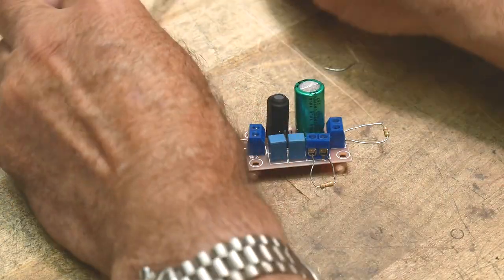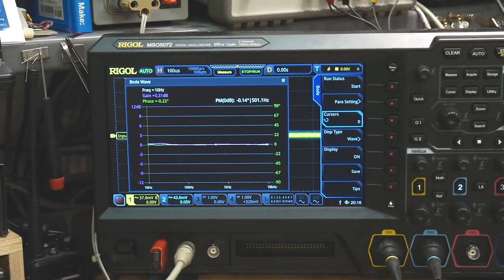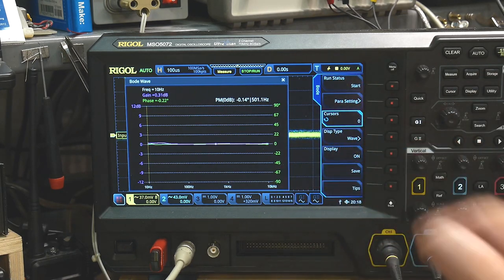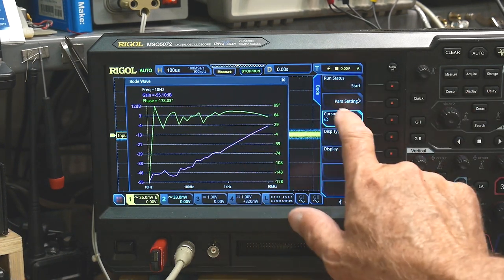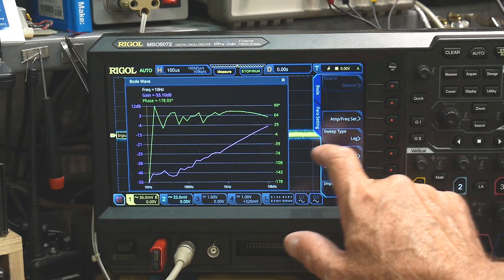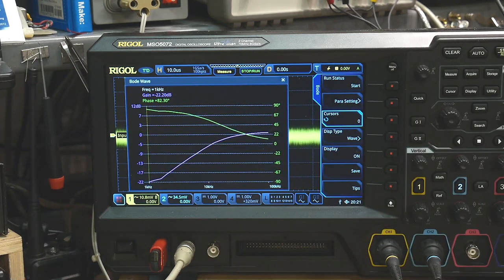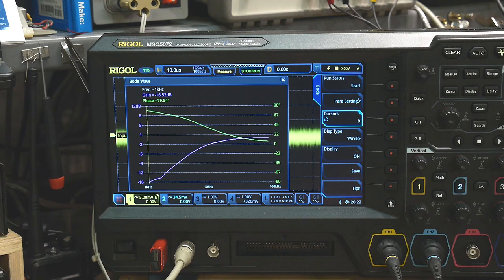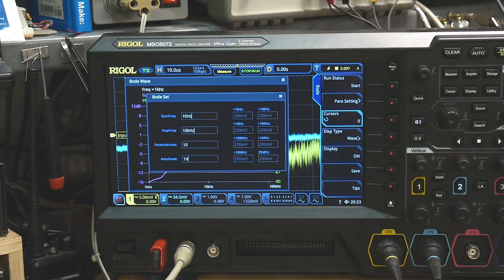#849 Audio Frequency Divider DIY Kit Crossover for Automobile Car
Episode 849
Strange speaker crossover. Let's do a Bode plot on it